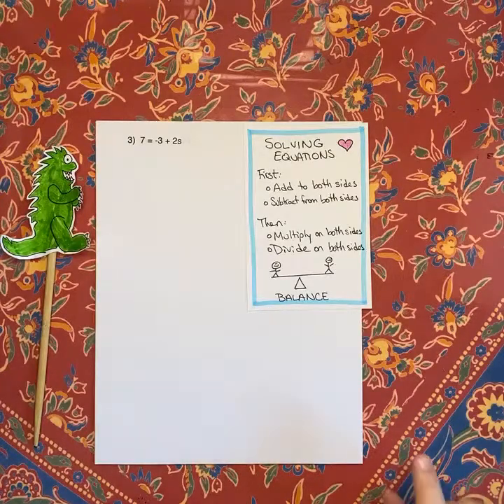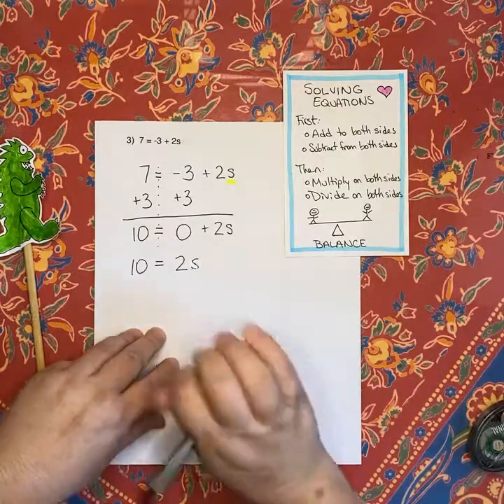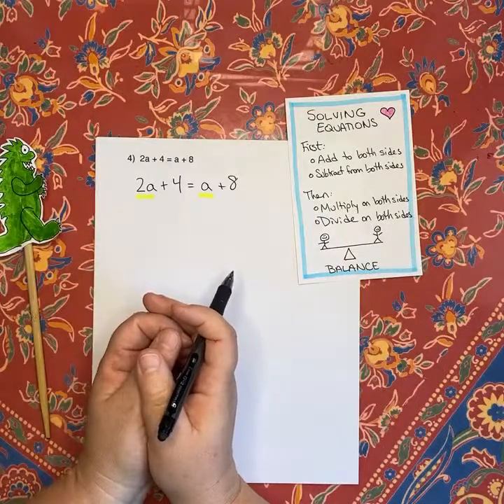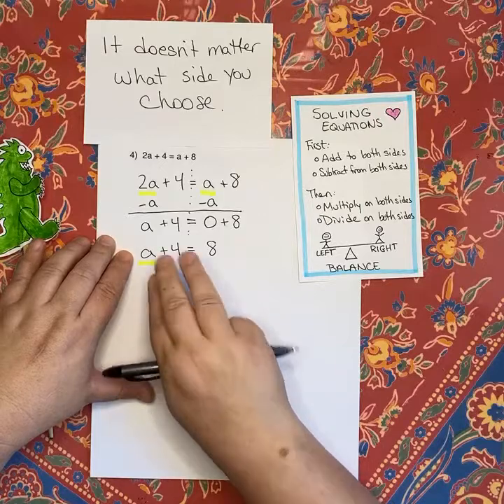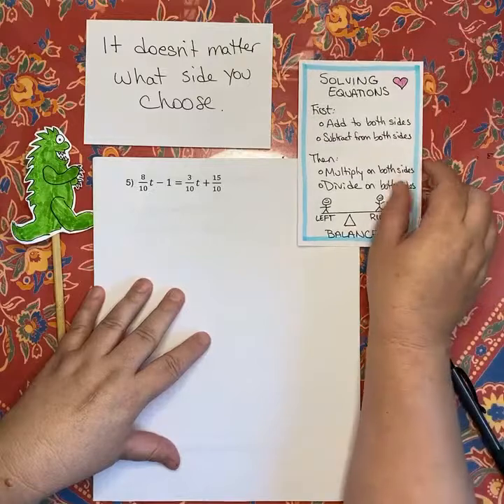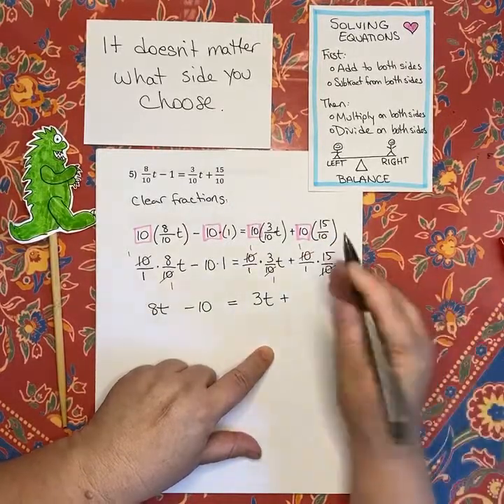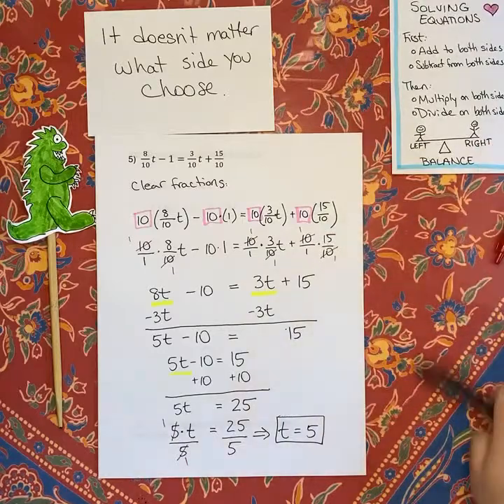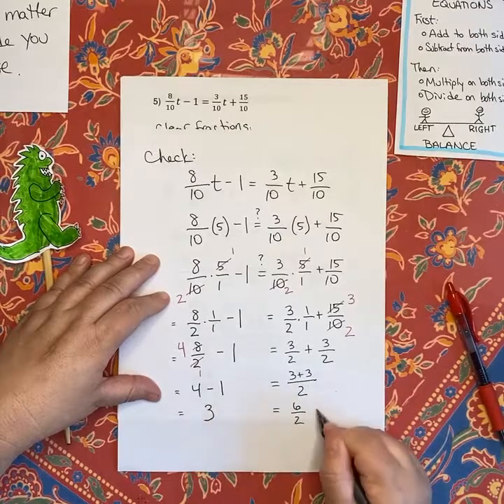Math 40 2.1 Solving Equations Using Properties of Equality Part 2